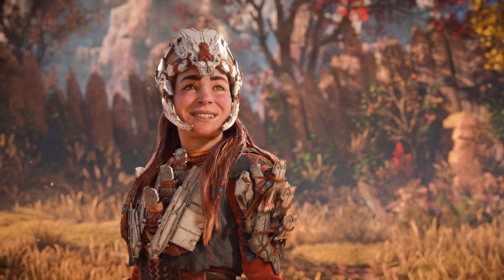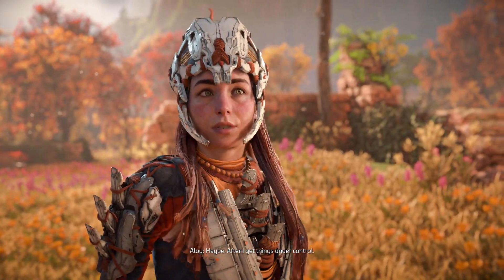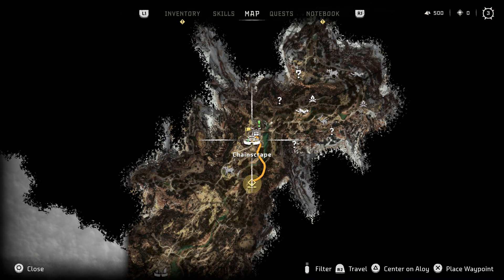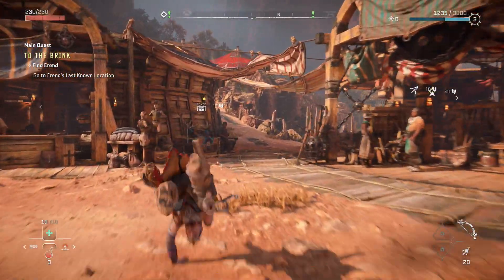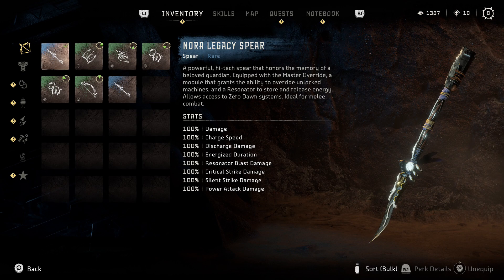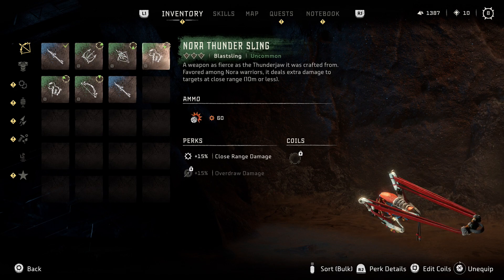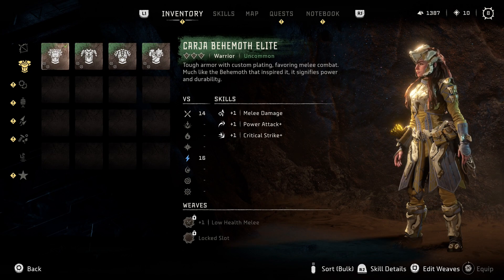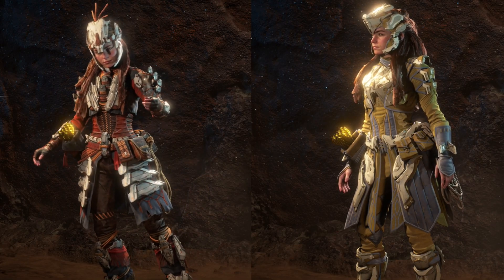Horizon Forbidden West - How To Get Pre Order Bonus and Access Deluxe Edition Armor & Weapons!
Here is how to get the pre order bonuses and access the pre order bonus weapons, outfits, and armor you got for the Digital Deluxe and Collectors Editions of Horizon Forbidden West. The armor you get for the deluxe and collectors edition pre orders are some of the best armor sets you can have early game especially the best looking.

After following you should be able to access the pre order bonus items along with the digital deluxe and collectors edition outfits and armor sets.